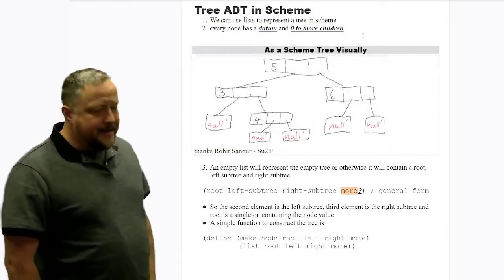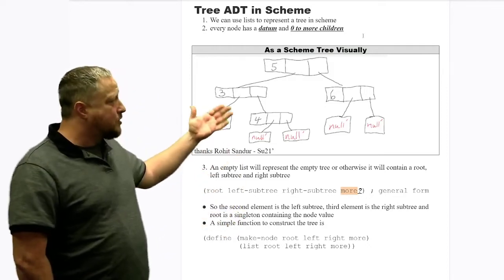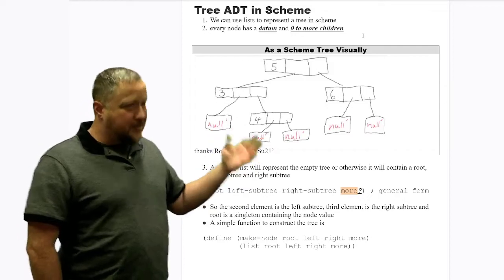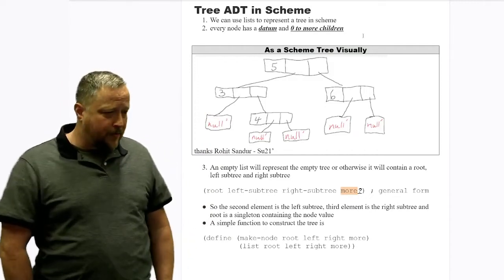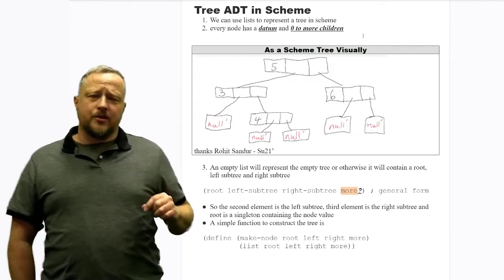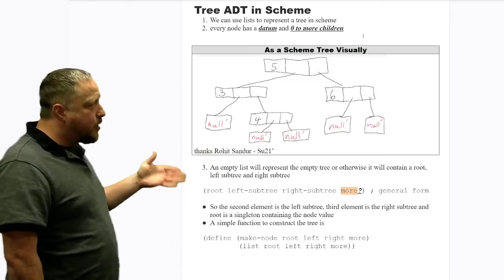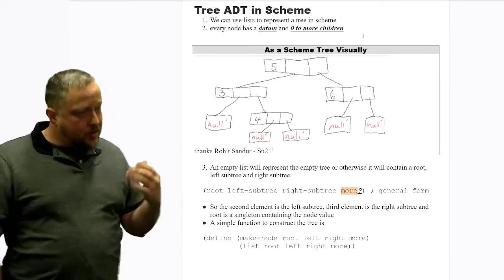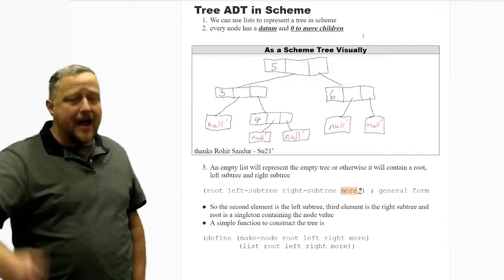Tree ADT in Scheme